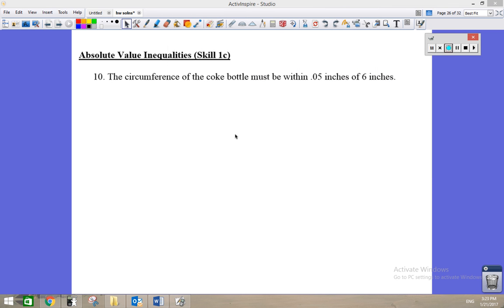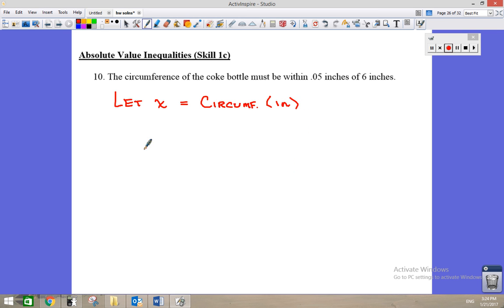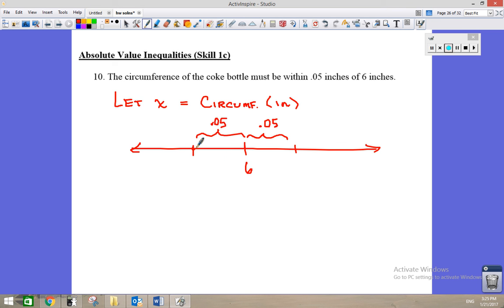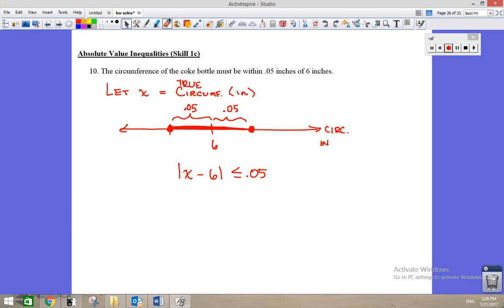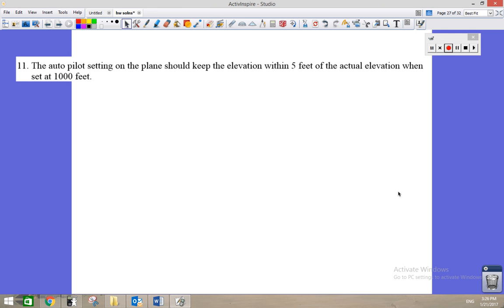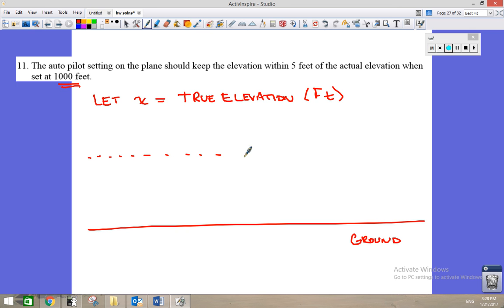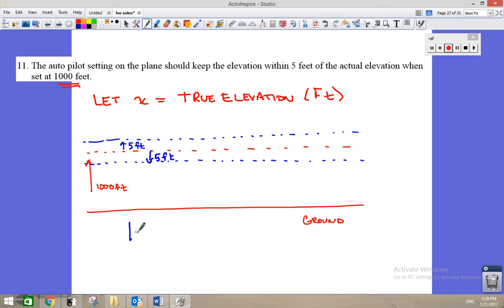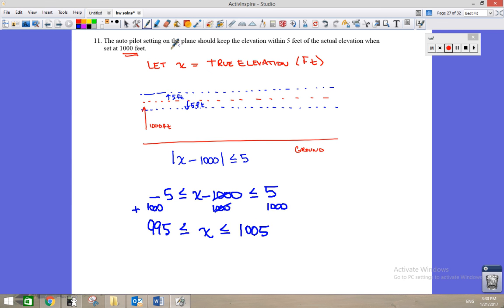Algebra 2 Skill 1d day2 problems 10, 11 solutions